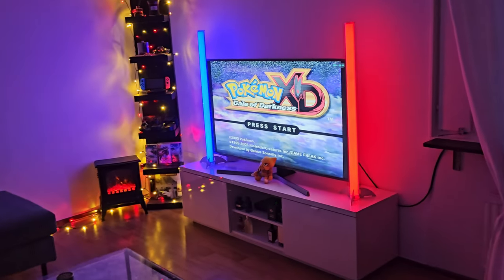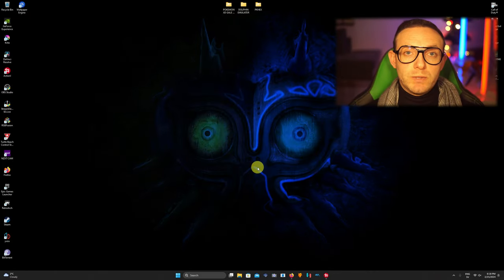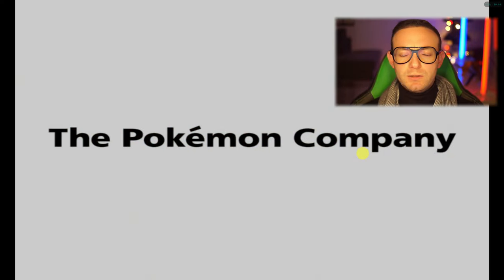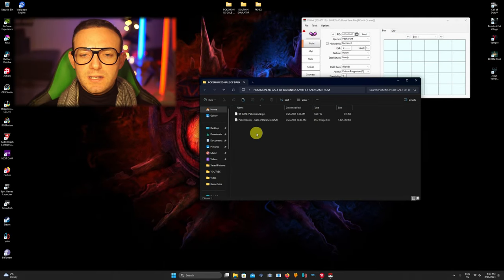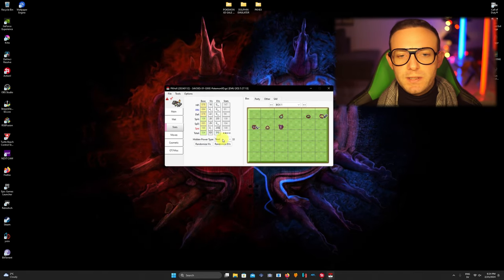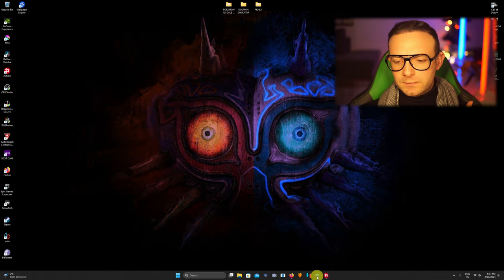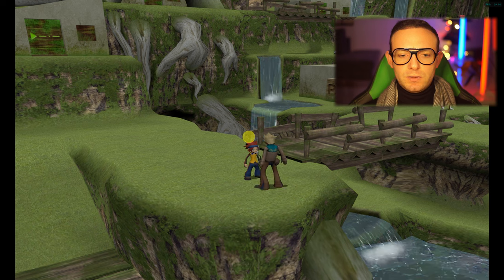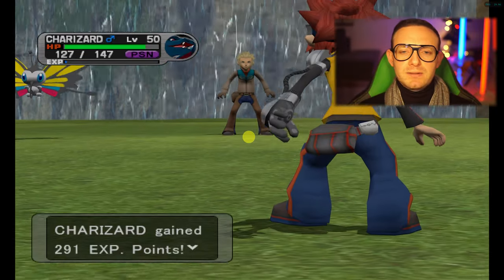POKEMON XD GALE OF DARKNESS WITH CUSTOM POKEMON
hello whats up and welcome to this channel in today video i gonna show you how to use any Pokemon from gen 1 up till gen 3 i Pokemon XD Gale Of Darkness and as allays if you like the video pleas like and subscribe and leave a comment to let me know if this video help you out thanks Emu.